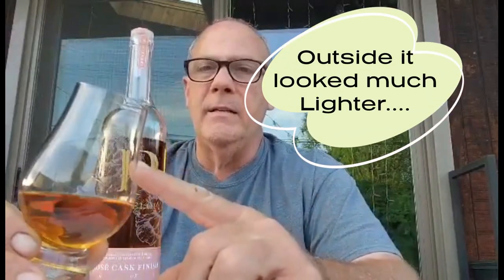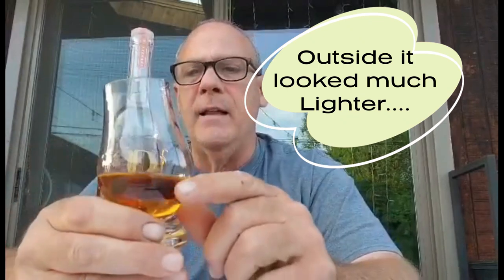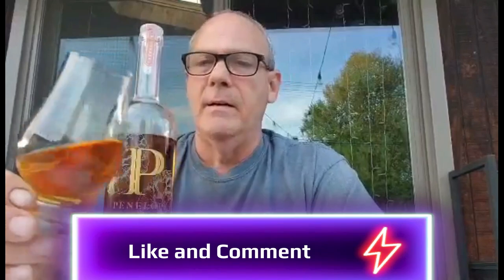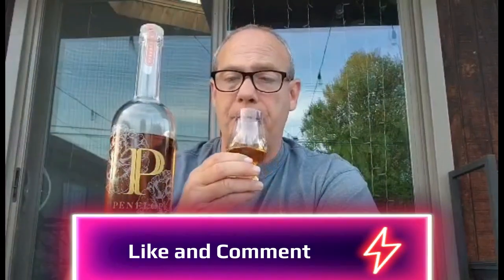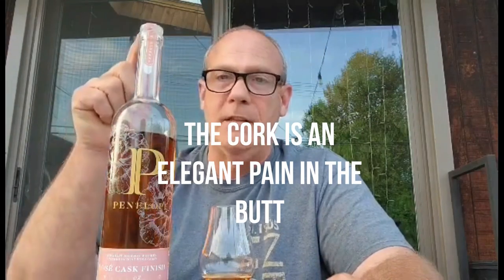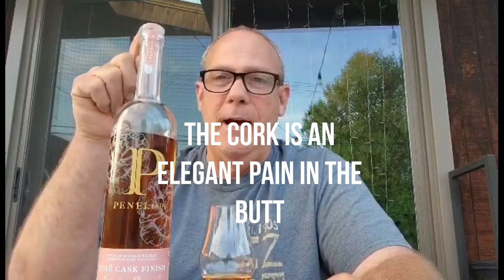Penelope Rose Cask Finish Review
Review of the Penelope Rose Cask Finish Whiskey